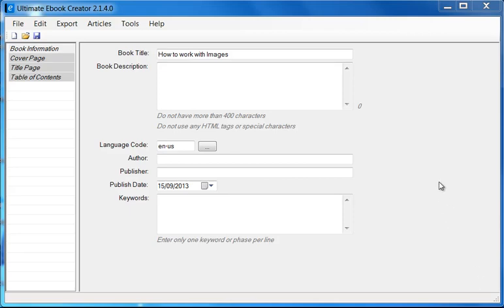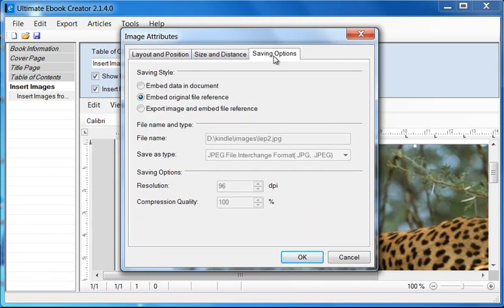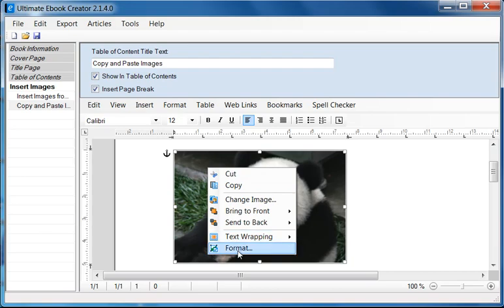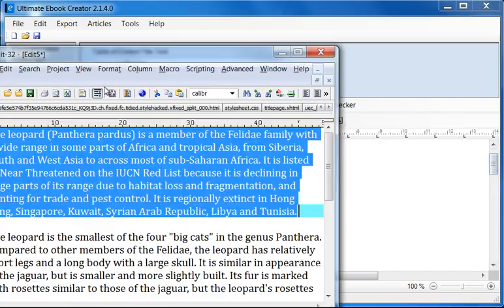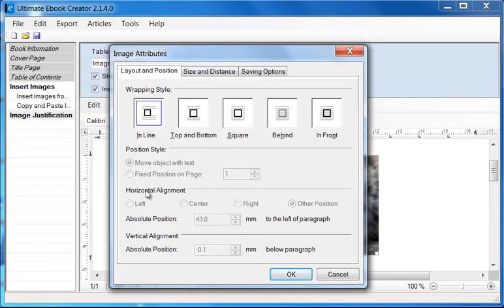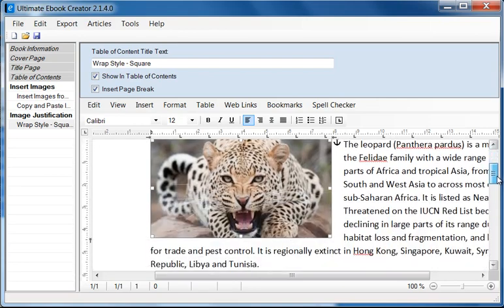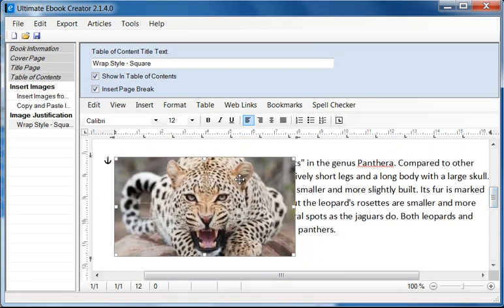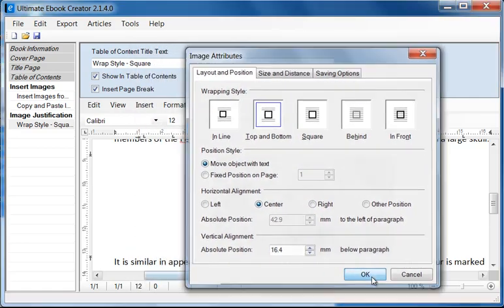20.Working with Images - Part 1